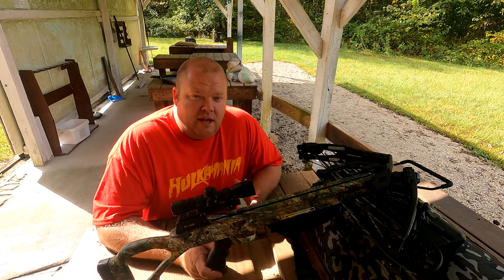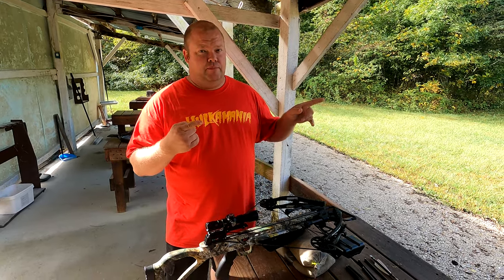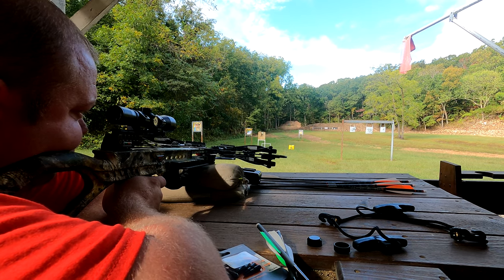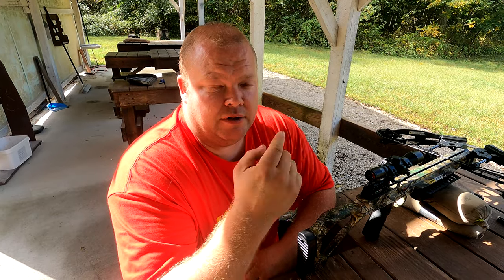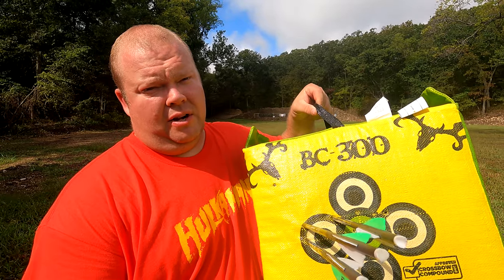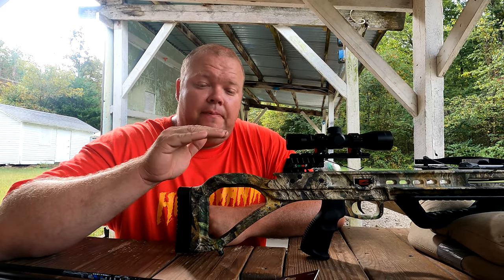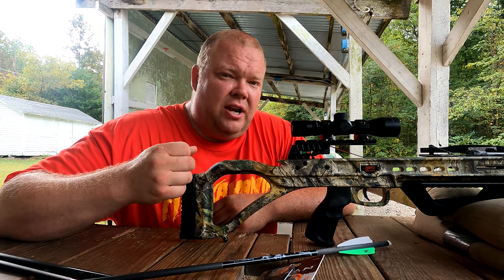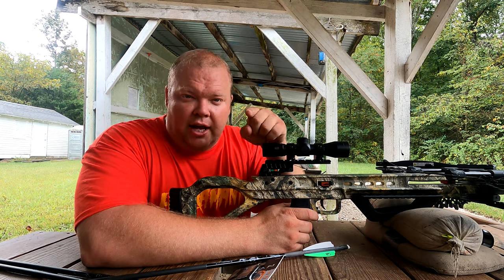fierce 405 crossbow!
killer instinct fierce 405 crossbow review